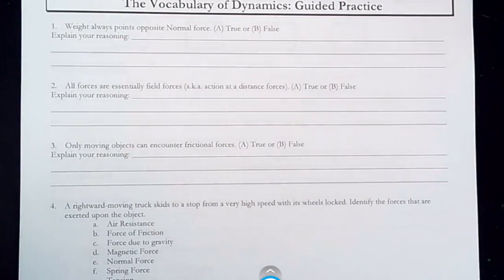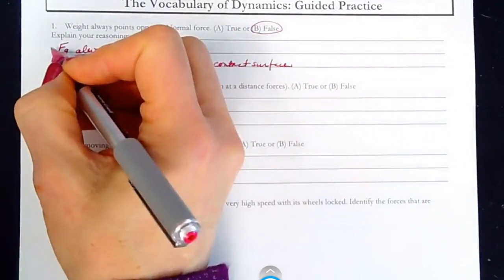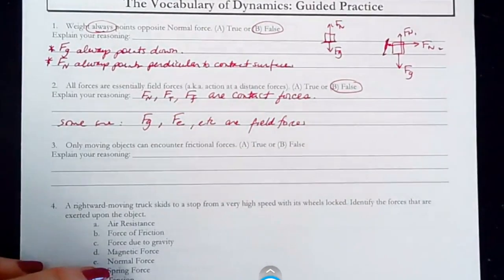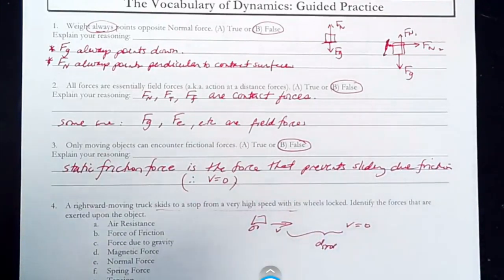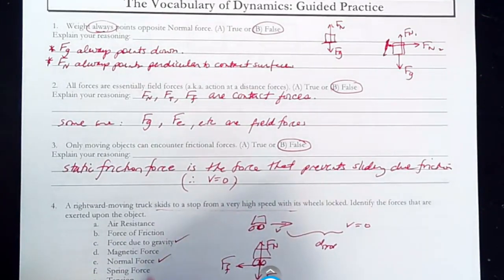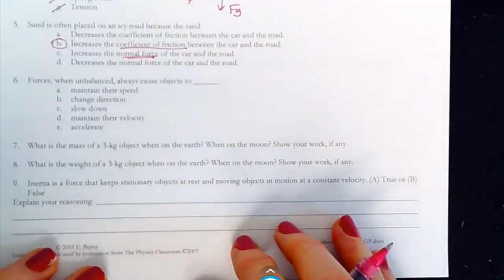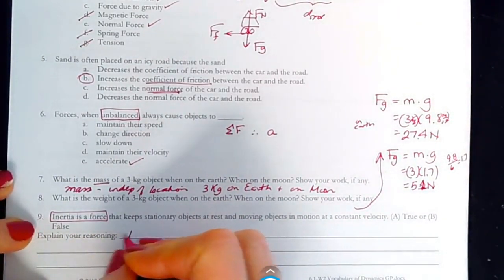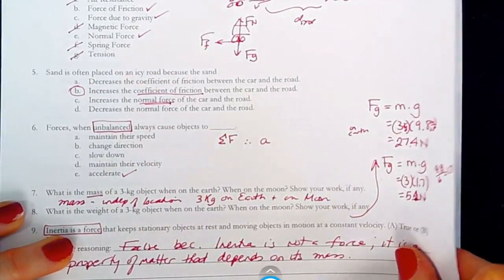6.1A-W2 Narrative Rep GP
This video is about using definitions to figure out answers to dynamics questions.